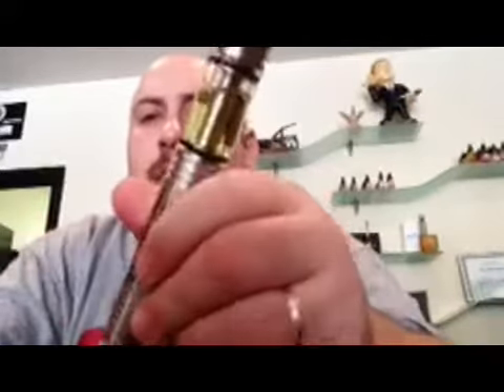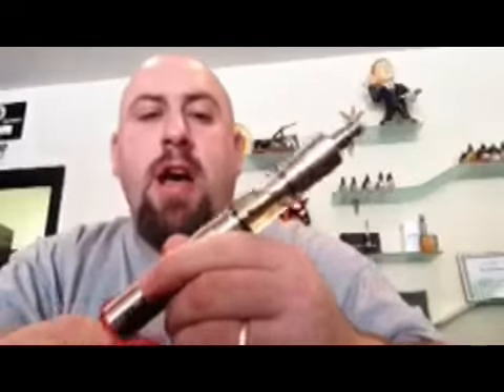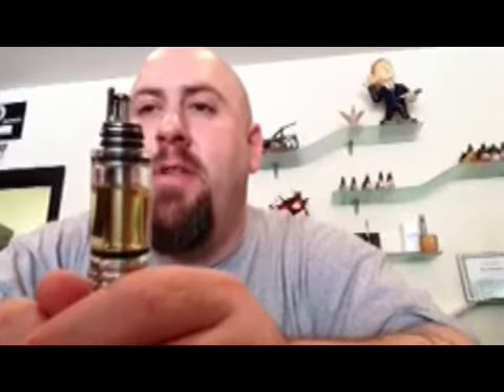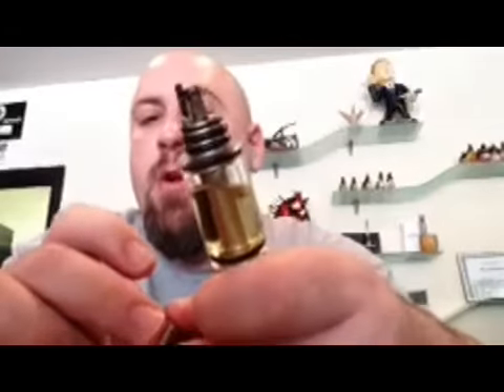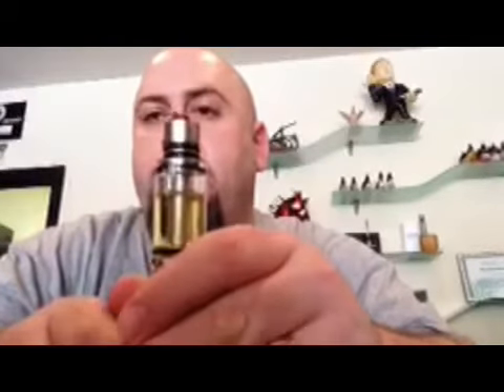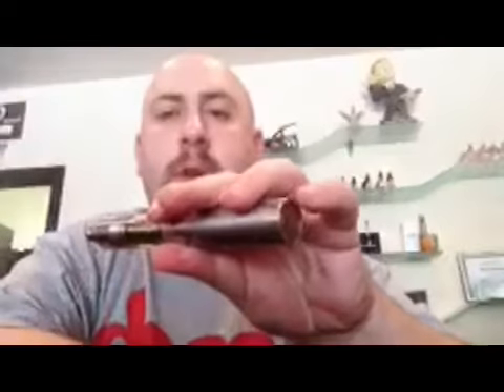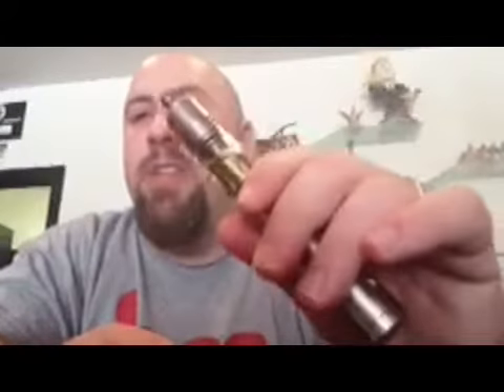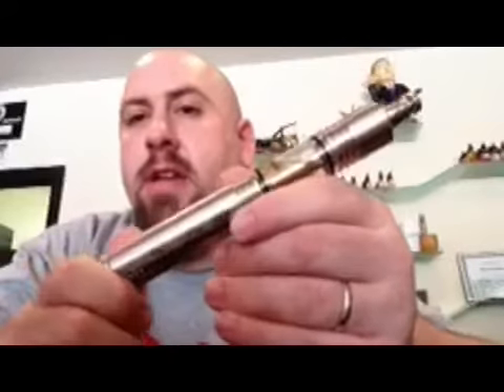Liberty Vapor presents The Odachi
Quick Odachi review